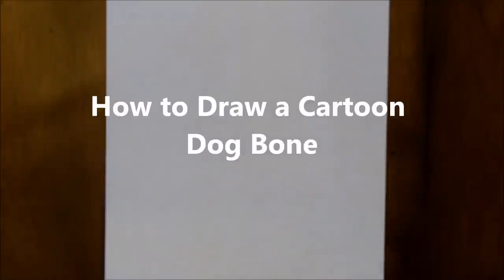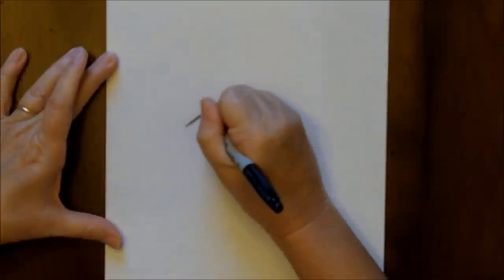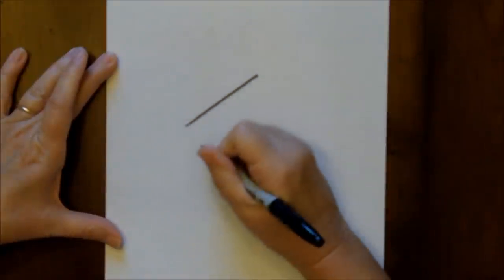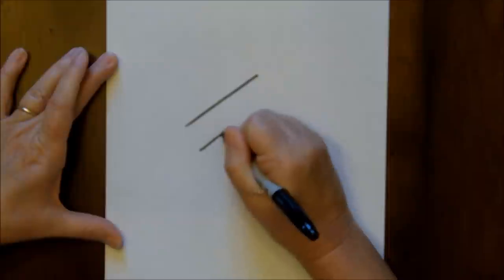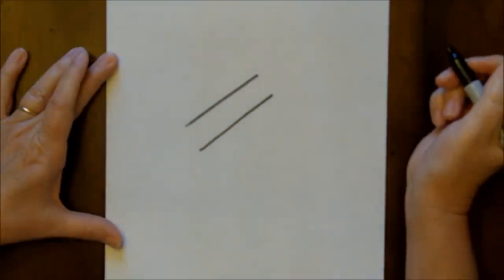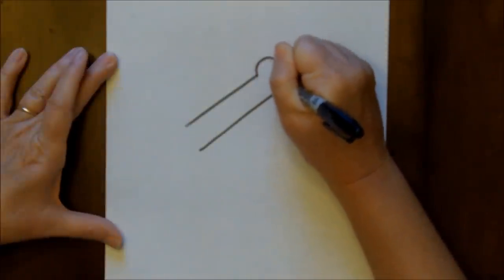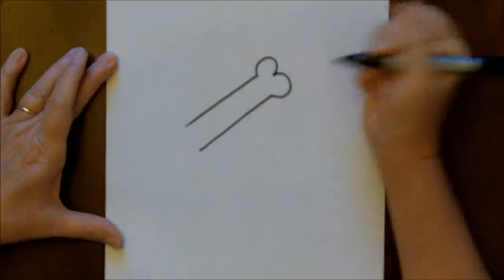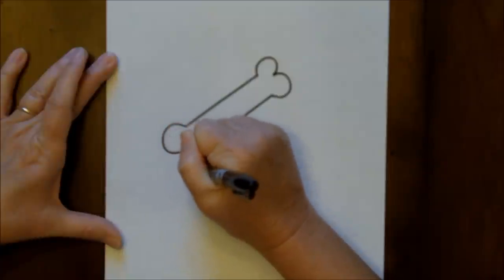How to Draw a Dog Bone Simple Drawing Tutorial for Beginners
Watch this video to learn how to draw a Dog Bone! This video shows how easy it is for beginners to follow along and create a simple and cute drawing step-by-step.

•Explore the Art of Adding Watercolor Paints to Doodle Drawings on Etsy: